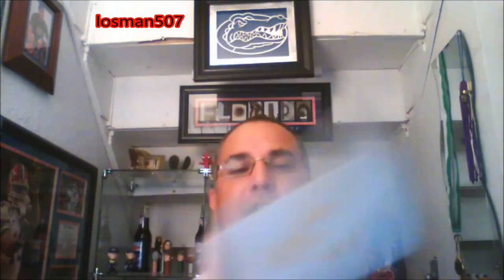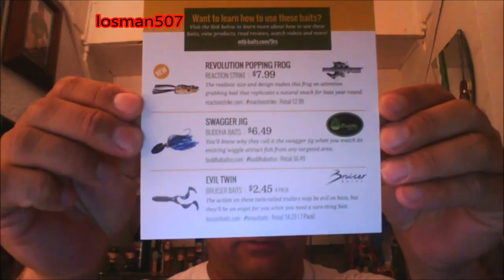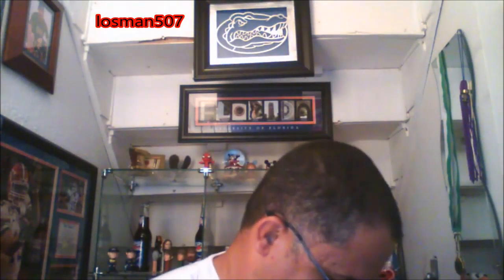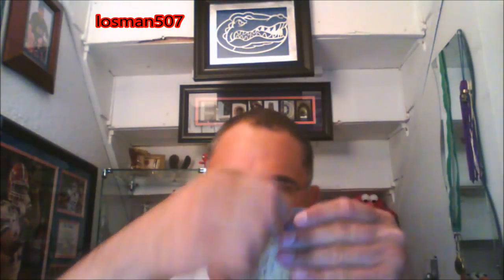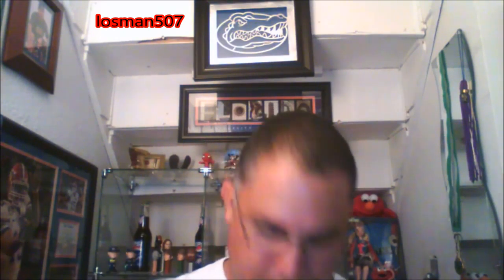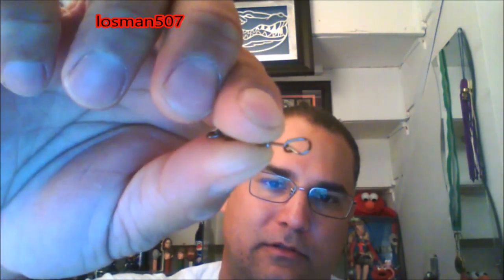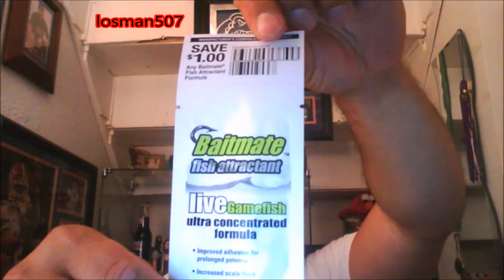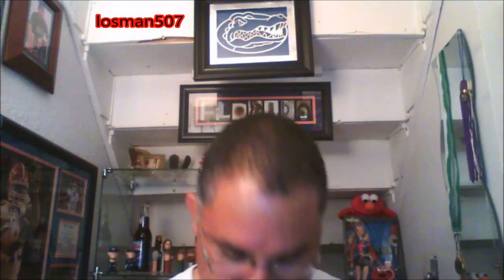April 2016 Mystery Tackle Box Unboxing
unboxing of April 2016 mystery tackle box